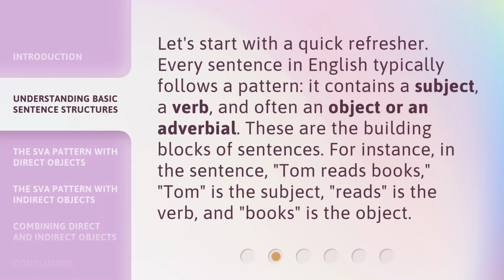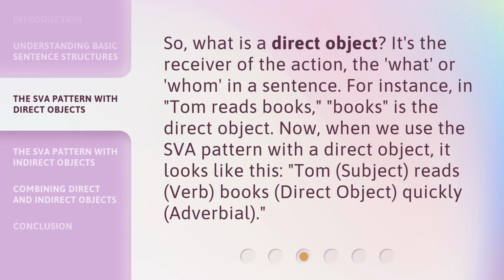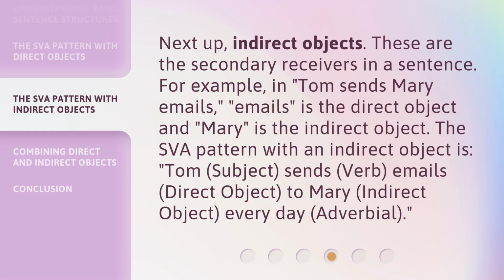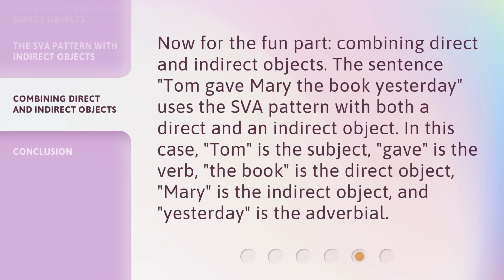Demystifying English: Mastering the SVA Pattern with Direct and Indirect Objects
Mastering the SVA Pattern with Direct and Indirect Objects • Demystify the English language by mastering the Subject-Verb-Adverbial (SVA) Pattern with Direct and Indirect Objects. Learn how to construct sentences using this pattern and understand the roles of direct and indirect objects. Join us as we break it down step by step!

00:00 • Introduction - Demystifying English: Mastering the SVA Pattern with Direct and Indirect Objects
00:38 • Understanding Basic Sentence Structures
01:08 • The SVA Pattern with Direct Objects
01:43 • The SVA Pattern with Indirect Objects
02:18 • Combining Direct and Indirect Objects